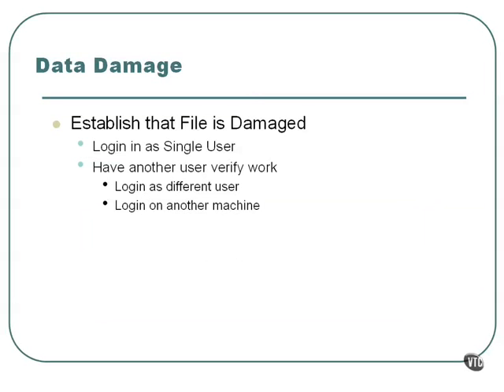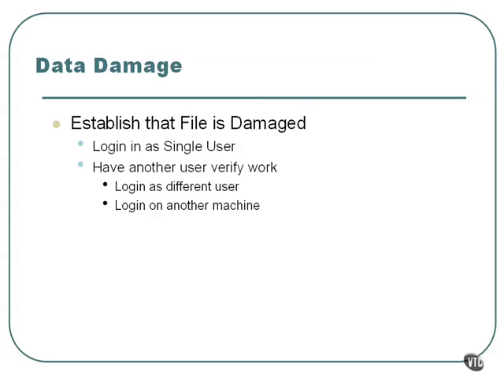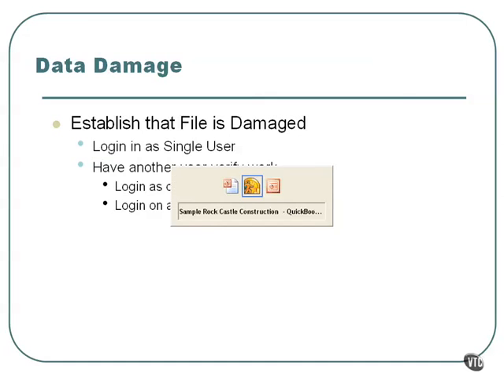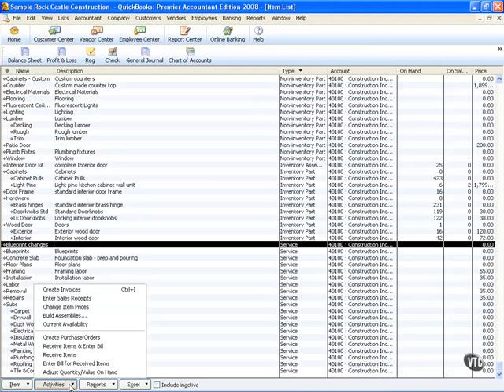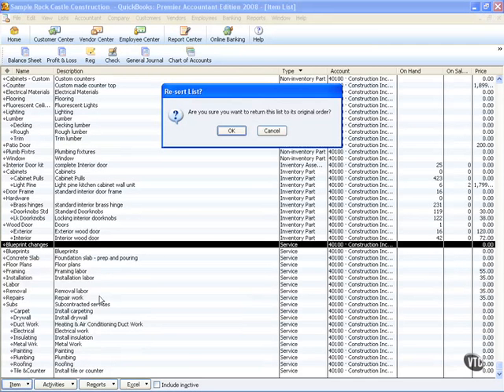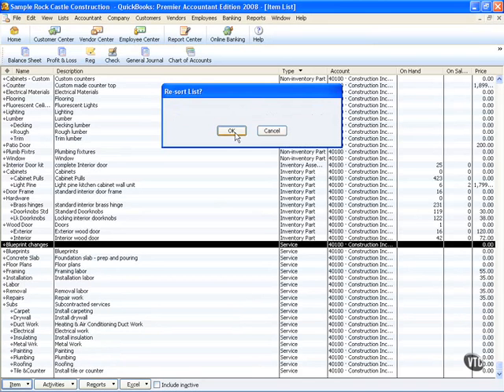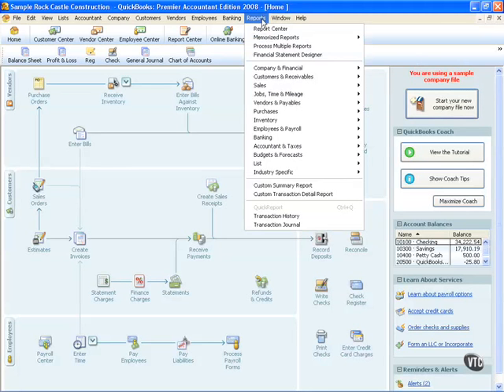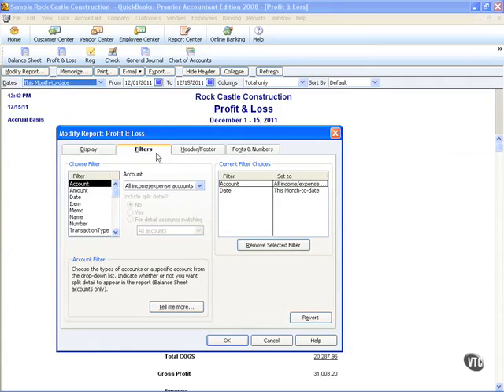24 01 Troubleshooting